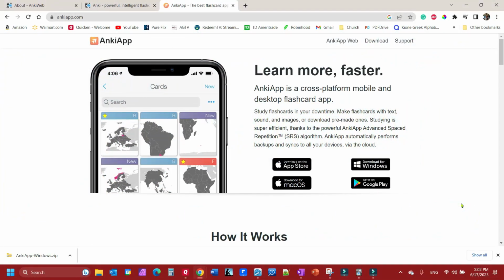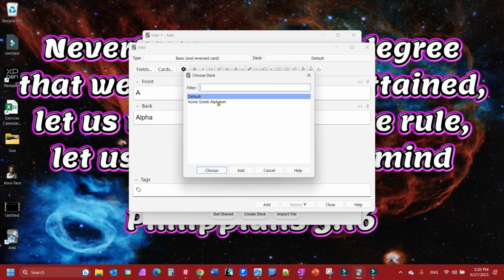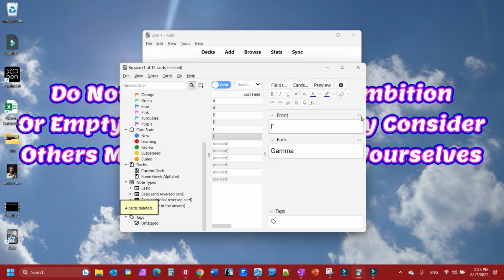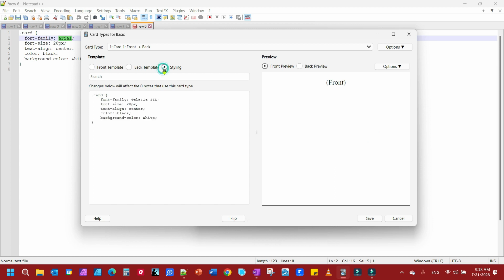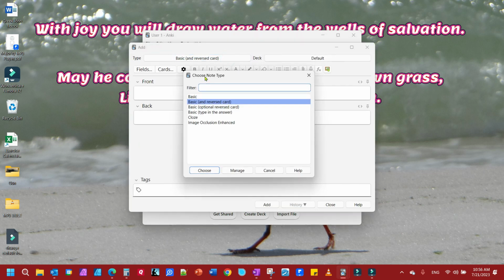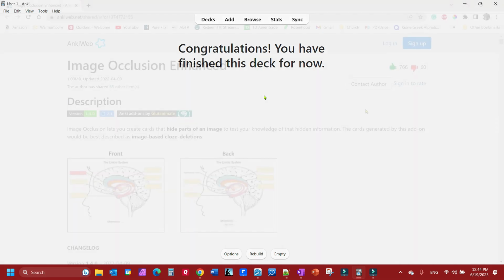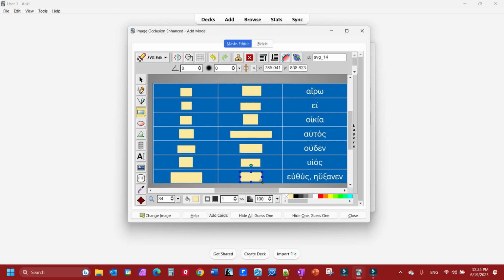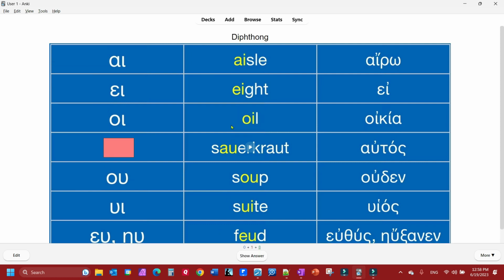🎓 Anki Masterclass: How to Use Anki Flashcards Tutorial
Discover everything you need to know about Anki in one comprehensive tutorial! From setting up your first deck to mastering advanced features, this video covers it all.

🔑 Key Highlights:
💾 Downloading & Setting Up Anki: Step-by-step guide for all platforms.
📁 Creating Flashcards: Learn to build decks for effective studying.
✂️ Editing & Deleting Cards: Manage your decks effortlessly.
🎨 Customizing Fonts & Styling: Personalize your flashcard experience.
🖼️ Image Occlusion Plugin: Save time and enhance your testing methods.
🎯 Typing Answers: Learn to use this feature for focused recall.

📖 Featured Topics:
1️⃣ How to create a Greek alphabet flashcard deck.
2️⃣ Setting up Image Occlusion for visual learners.
3️⃣ Using Anki's Spaced Repetition system to track your progress.

🌟 Why Watch?
Make the most of Anki’s powerful features for academic success.
Save time with advanced plugins and customizations.
Learn practical tips for language learning, anatomy, and more!
What’s your favorite feature in Anki? Share your tips or questions in the comments below!

📢 Don’t Forget!
🗨️ Leave a comment to help others discover the best ways to use Anki!